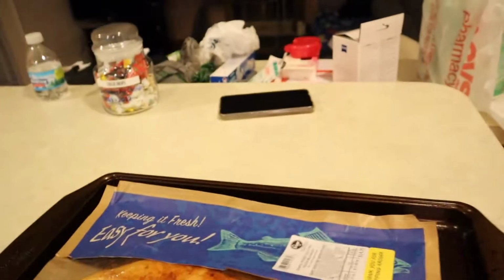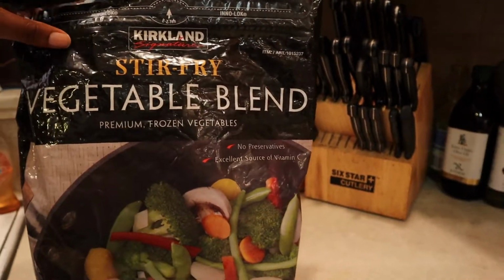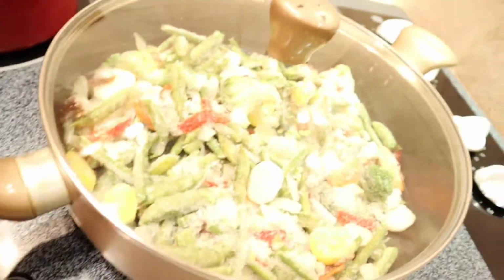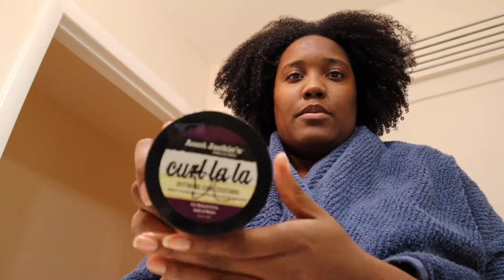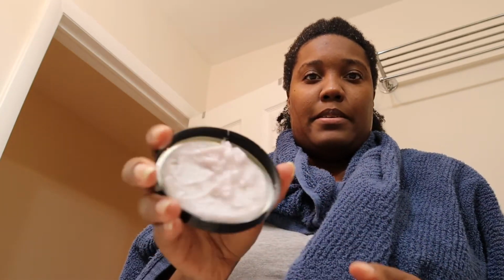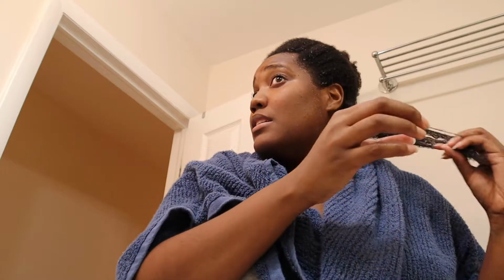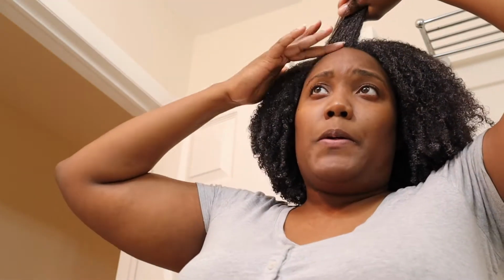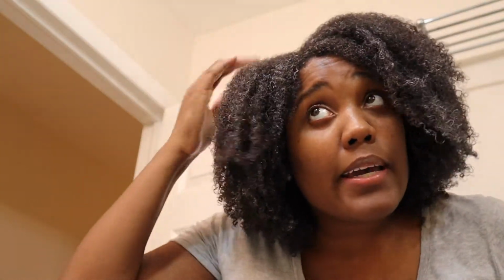DC's Vlogmas 1, 2 & 3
2020 Vlogmas 1, 2 & 3

In today's vlog I show a short workout routine performed at Planet Fitness. I also filmed an Orange Roughy, white rice and vegetables recipe as a healthy meal option to try when on a diet or trying to lose weight. Lastly I filmed a natural curly hair tutorial showing all the products used and how to apply them to your hair to receive the most defined curls.

~Items Shown~
Ms. Jessie- Curl La La

Business Page (Michigan Based Local Delivery Service)